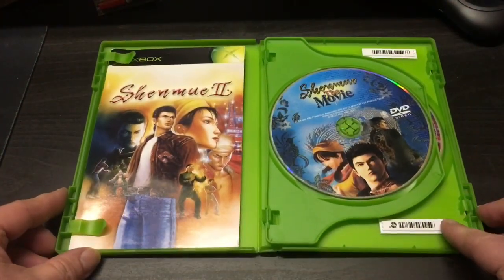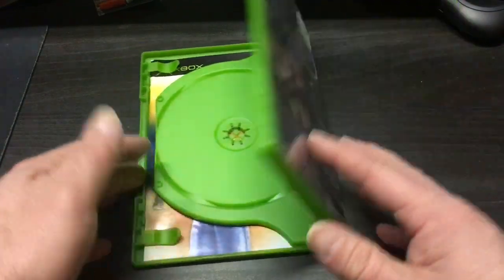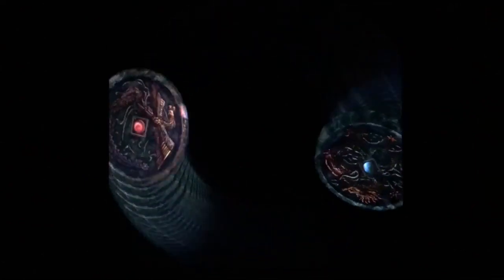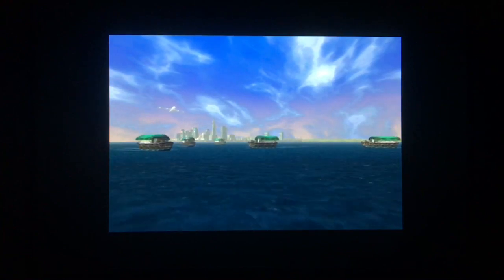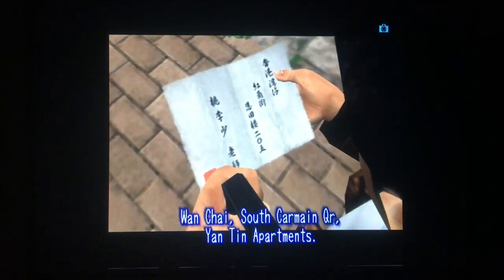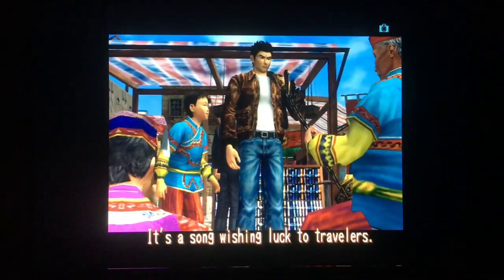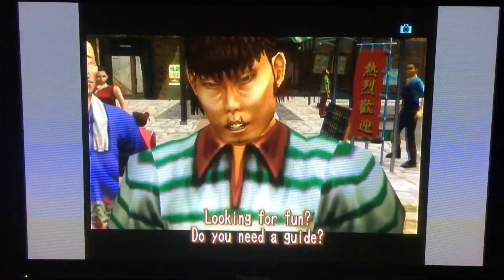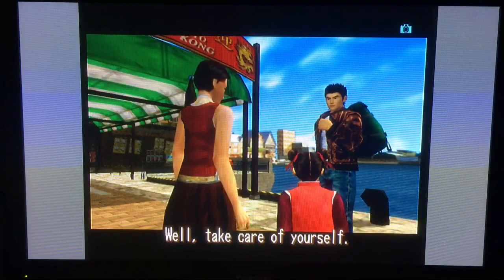Original Xbox vs Xbox 360 Sega Shenmue II game comparison CRT vs LCD vs Plasma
A video about the original Xbox game called Shenmue II by Sega. This video shows the gameplay or graphics comparison between the Xbox 360 using the backwards compatibility for the original Xbox and also the original Xbox on 3 different displays.

The first clip is the Sony GDM-FW900 24" CRT display and the Xbox 360 using HDMI to VGA. For this clip, I used an HDMI to VGA adapter by Enjoygadgets. I have added a link below for more information.

The second clip is the Xbox 360 using HDMI to a 34" Asus ROG display, the clip is a little short but you get the idea.

The last clip is using the original Xbox console over component and connected via BNC into the RGB inputs on a Panasonic TH-42PHD7UY. The display is sitting on the floor so not quite displayed properly. You may notice a bit of an angle and that is due to the monitor leaning on the wall. I have to figure out if I am keeping the display and will need to mount it or get the stand.

HDMI to VGA Adapter: EnjoyGadgets HDMI to VGA & Component YPbPr Converter 2019 V2, 720P